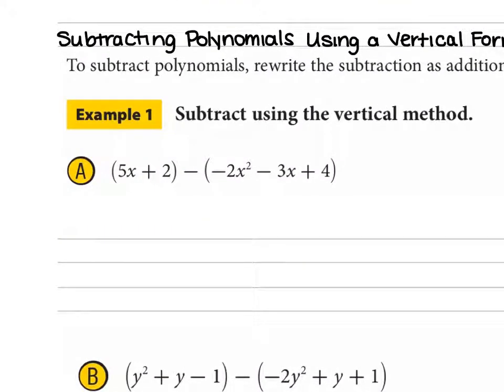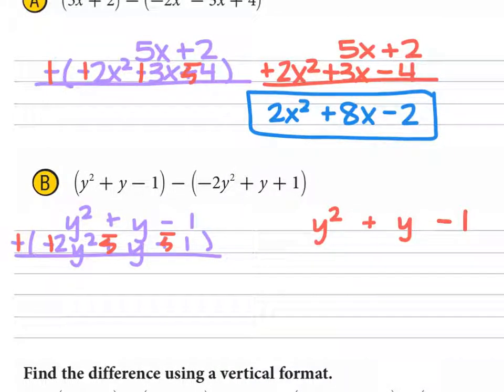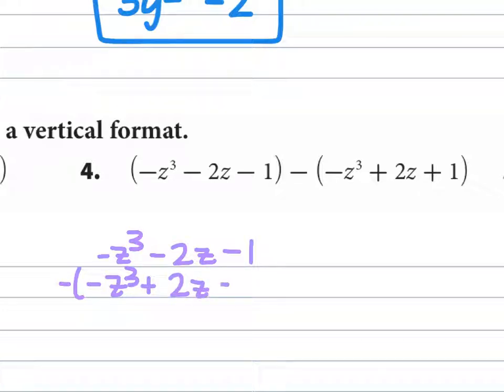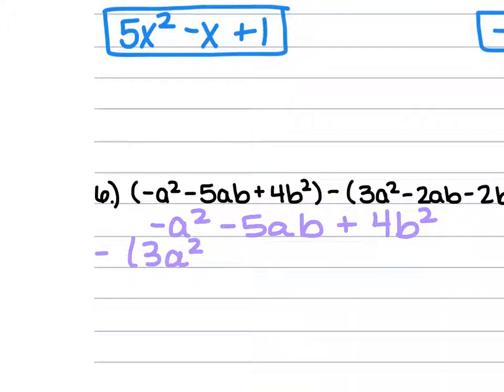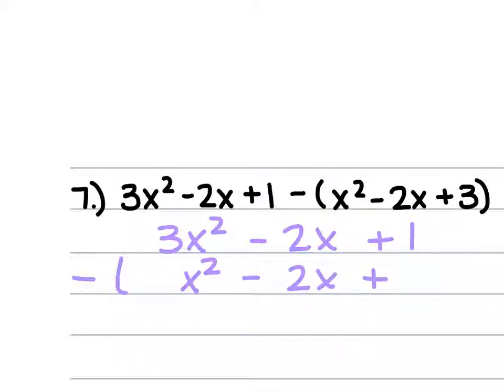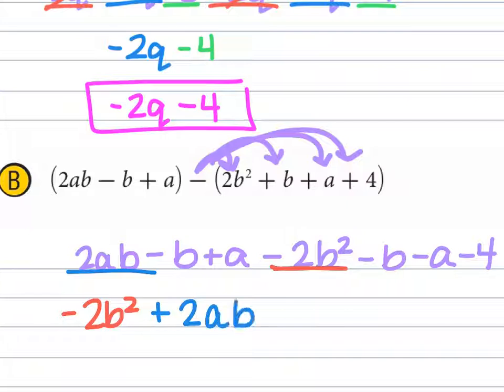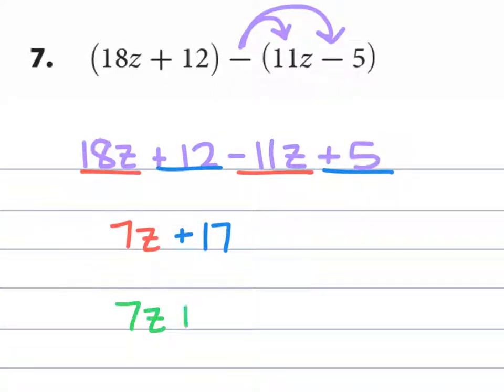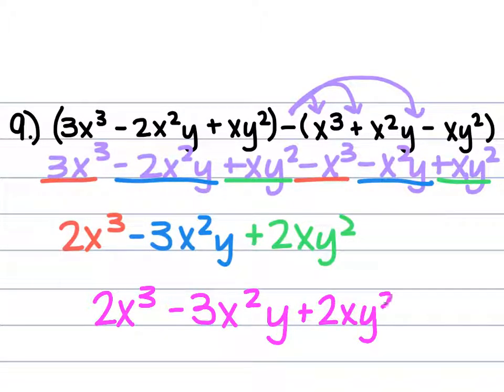3.4 Subtracting Polynomials